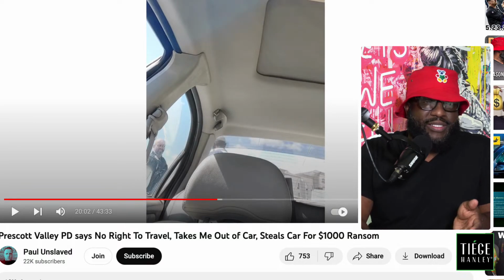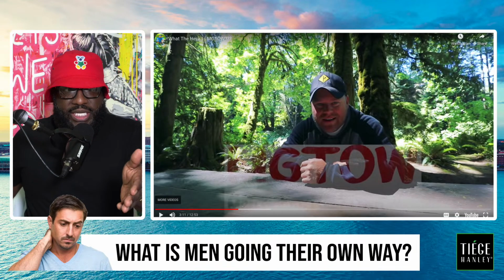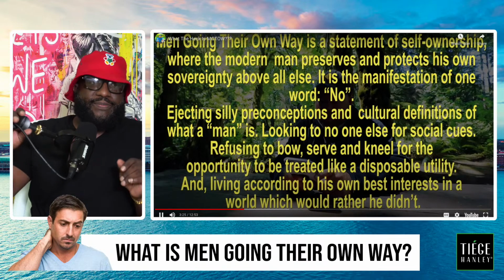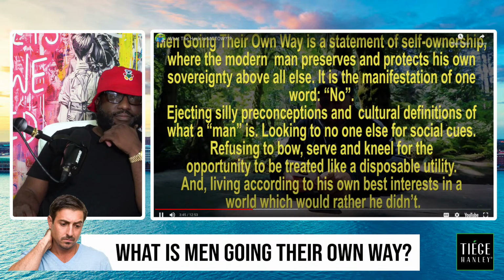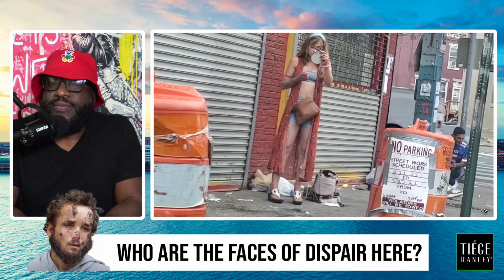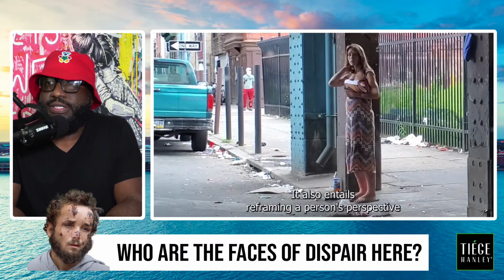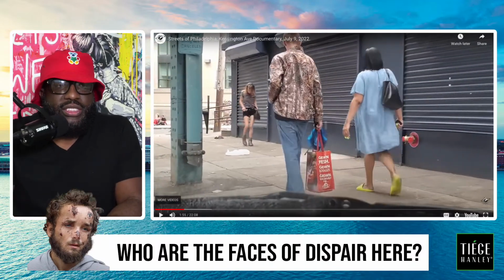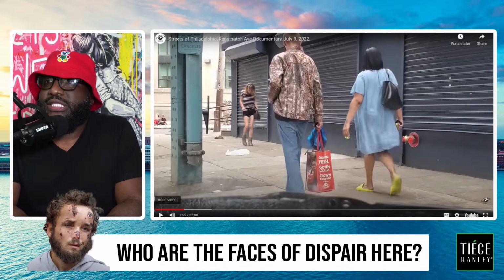Powerless | White Men Have No Power Anymore, The Face of Homelessness, Leaders of MGTOW | S3.EP95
Mail:
Anton Daniels